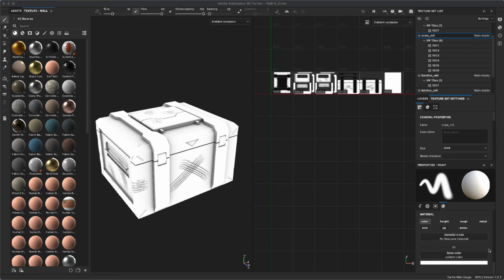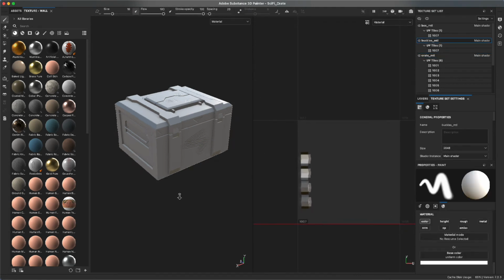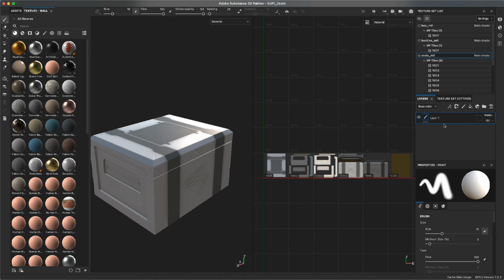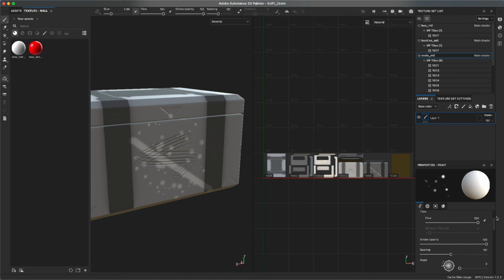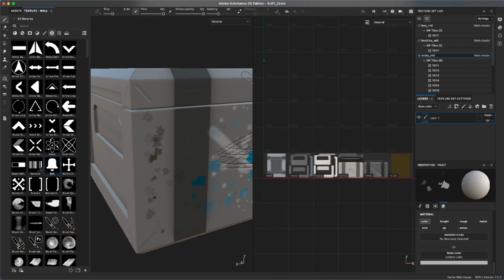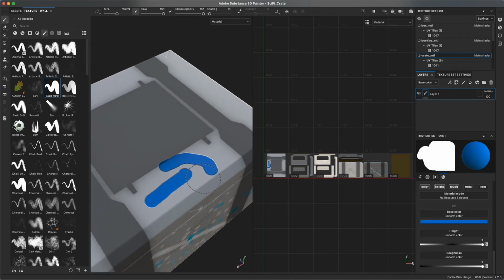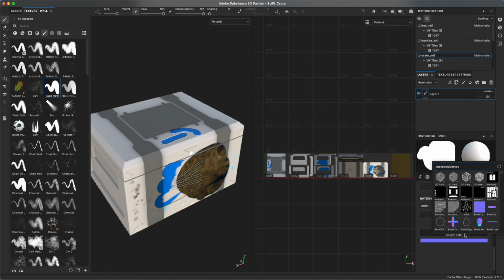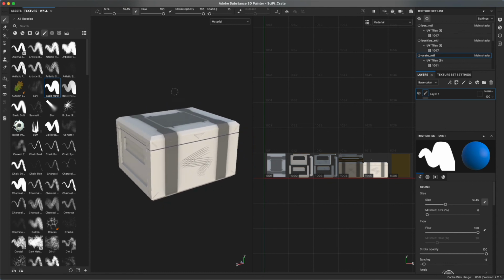Modeling a Sci-Fi Crate 2.0 - Part 16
Basics of painting textures in Substance - Chapters:
00:00 - Tutorial Overview & Review
03:02 - Viewing Mesh Maps & Texture Channels
03:23 - Navigating the Substance Painter Interface
04:45 - Reviewing Texture Sets
05:17 - Layers Menu & Tool Menu
07:04 - Brush Tool & Properties Overview
09:50 - Saving a Brush Preset
10:12 - Shelf Overview
12:00 - Alpha Overview
13:12 - Material Properties Overview
19:20 - Environment Settings
21:55 - Resume Material Properties Overview
21:44 - Eraser Tool Overview
22:30 - Resume Material Properties Overview
24:02 - Brush Tool Hot Keys